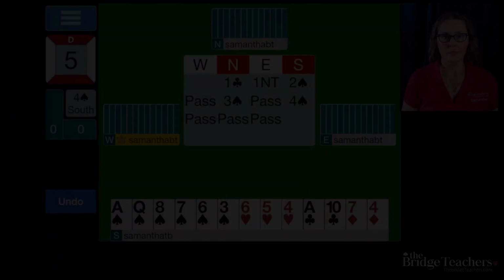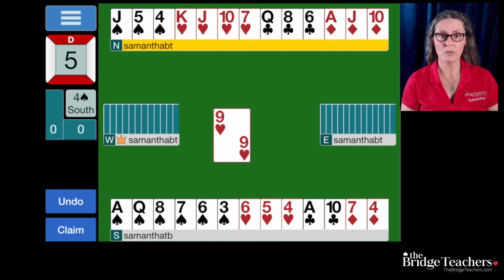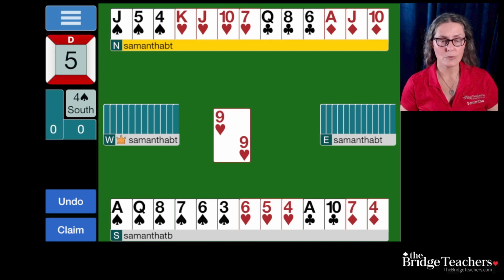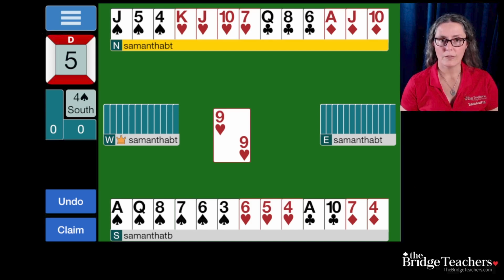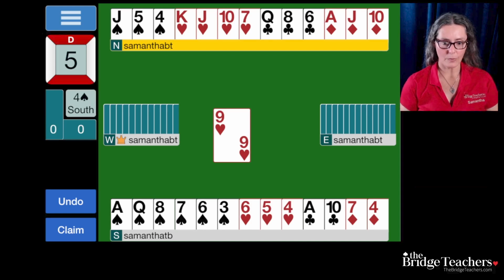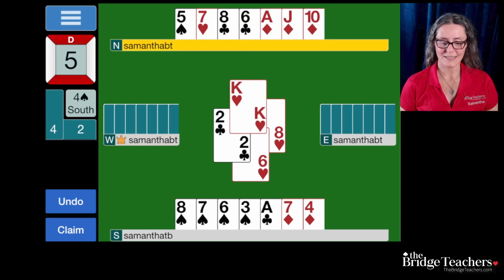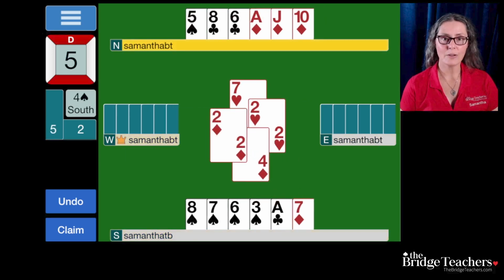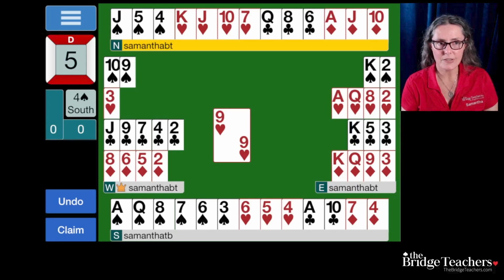ID the Key 2.5.24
Trying to keep track of all fifty-two cards is a daunting task! Instead, identify what you need to look for at the beginning of the hand, it can really help you keep track of important cards.